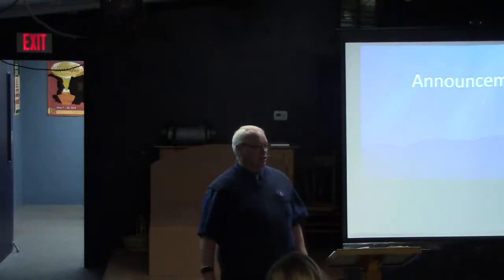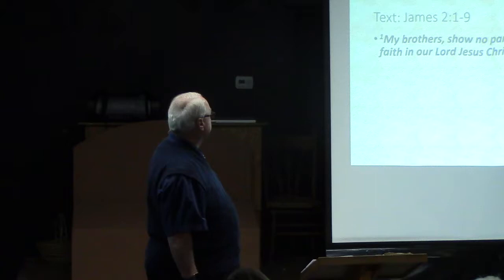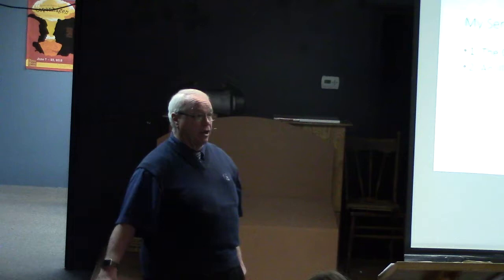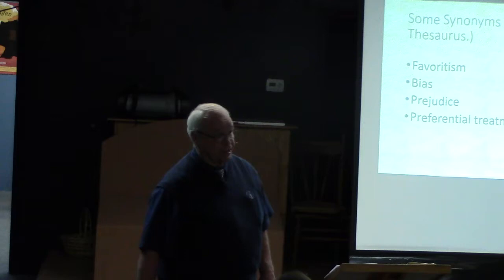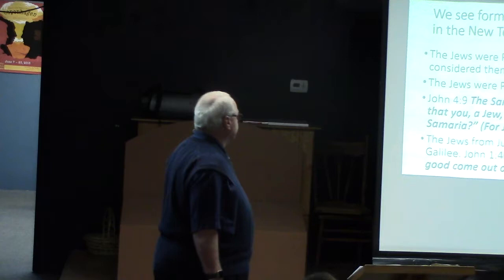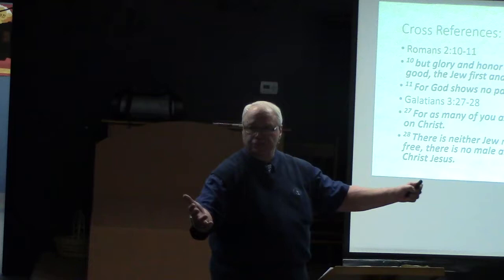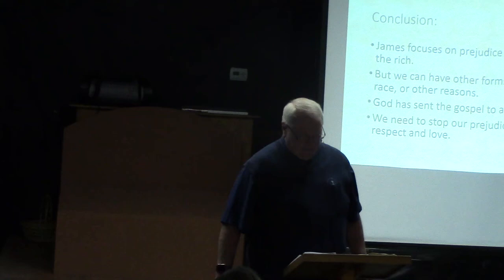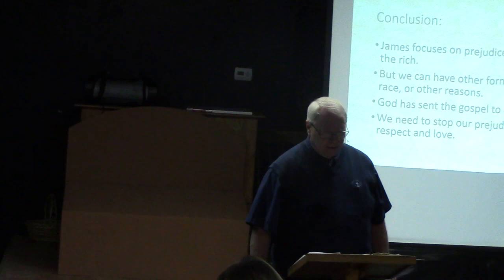Prejudice - James 2:1-9 - Series on James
Pastor Herrick covers NINE verses in James.